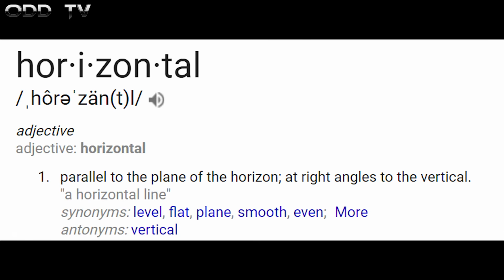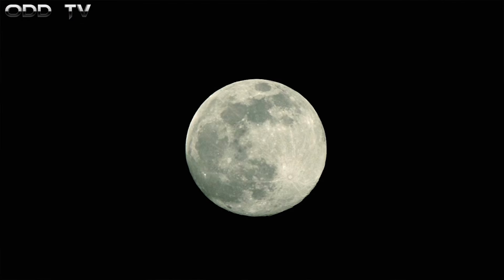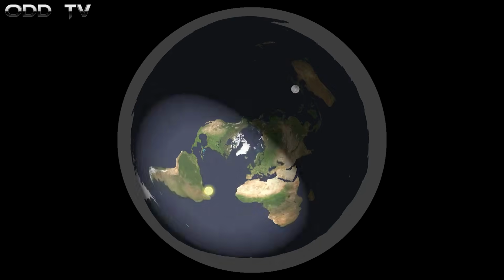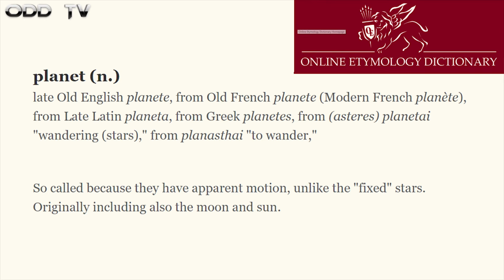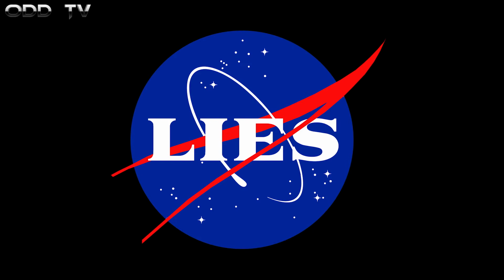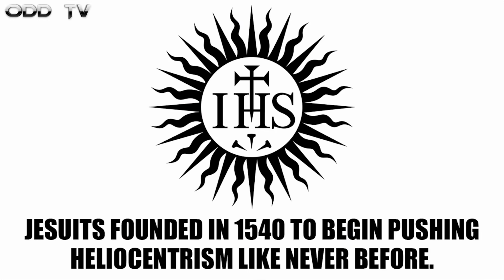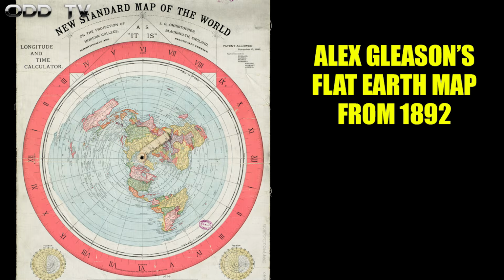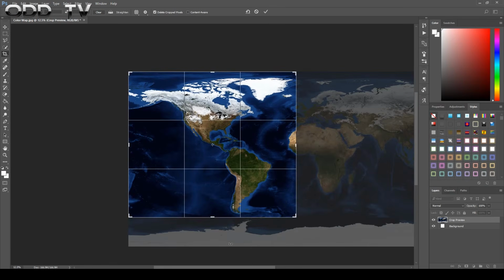Why Do Some People Believe the Earth is Flat?